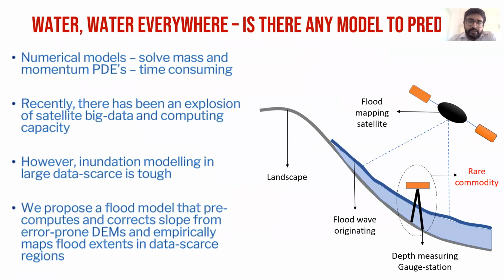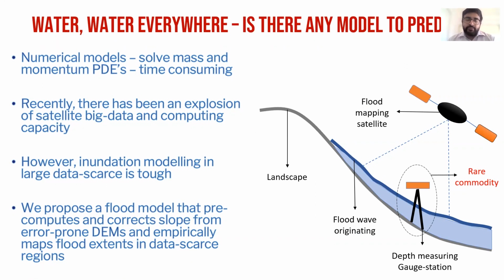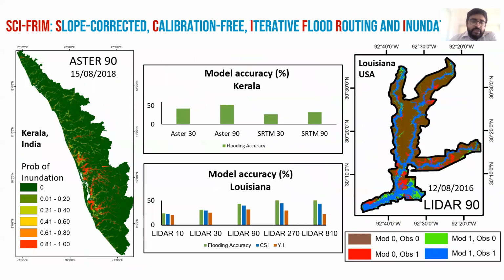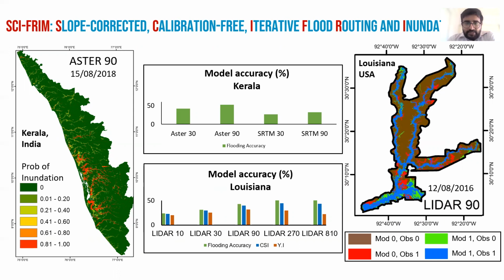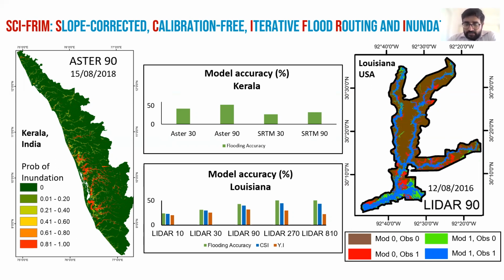Conceptual Flood Inundation Modelling